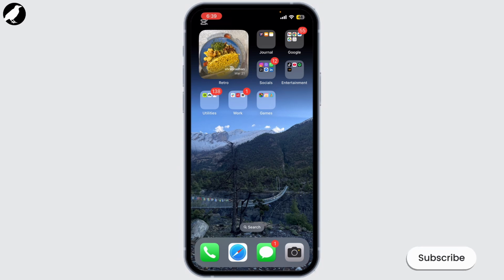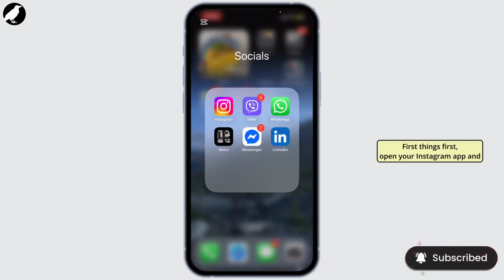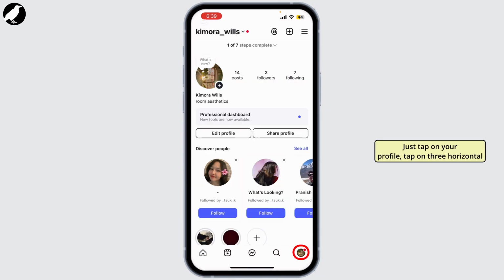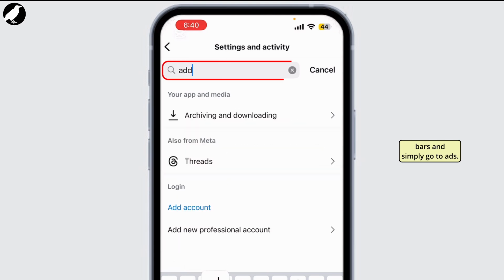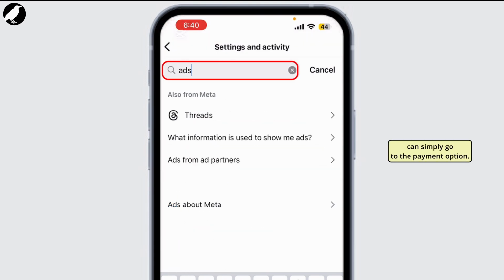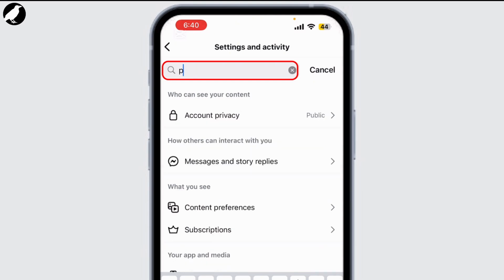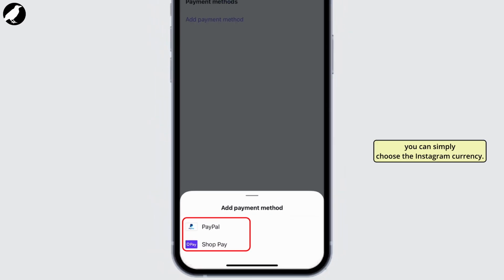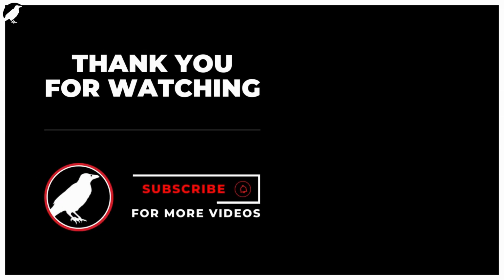How To Change Instagram Currency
Want to change the currency on your Instagram account? This video will guide you through the simple steps to update the currency settings on Instagram. Whether you're wondering, "How do I change my Instagram currency?" or need help with adjusting your account's currency for purchases or ads, this tutorial has you covered. Learn how to change the currency on Instagram and make your shopping or advertising experience more convenient. Watch now to see how you can easily update your Instagram currency today!

Timestamps:
00:00 How to Change Instagram Currency
00:06 How Do I Change My Instagram Currency?